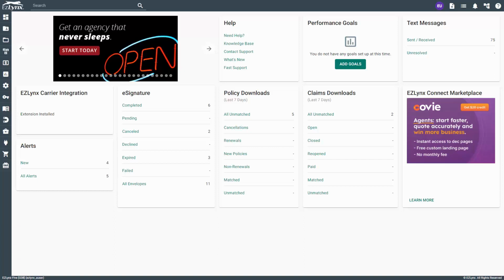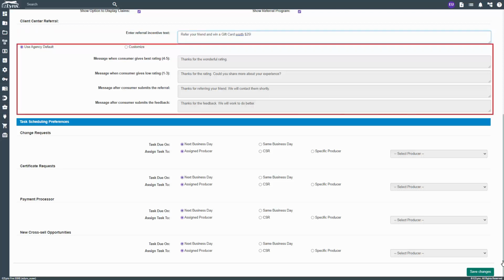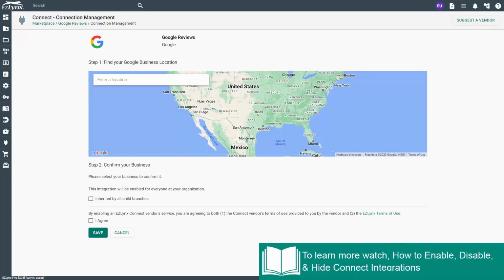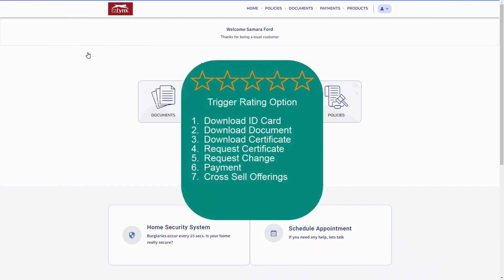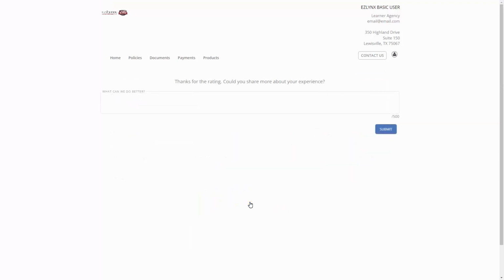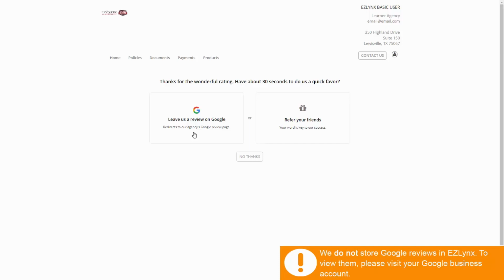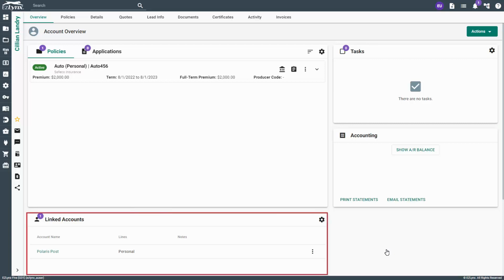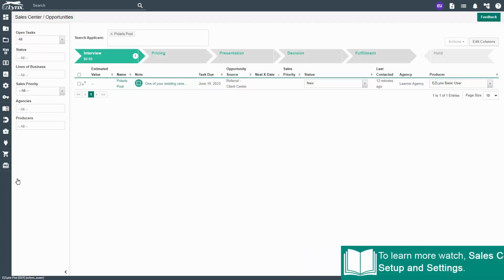EZLynx 5 - Client Center Referral Program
In this training video, we cover how to tell if you have the referral program for your agency and what consumers will see on their end when they refer someone. We also cover how a referral comes into the system and what notifications are triggered. Check out our Client Center Playlist to watch all the videos needed to master Client Center!